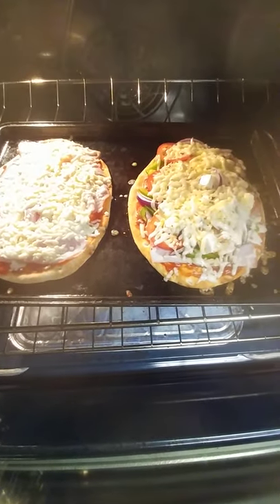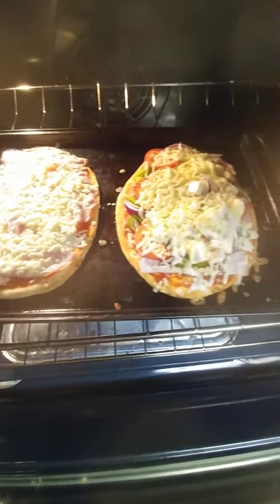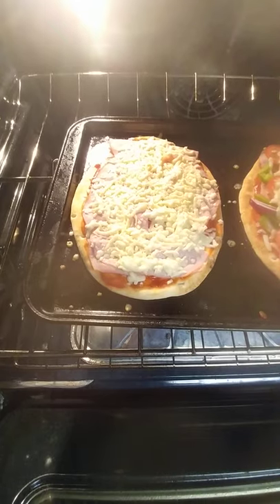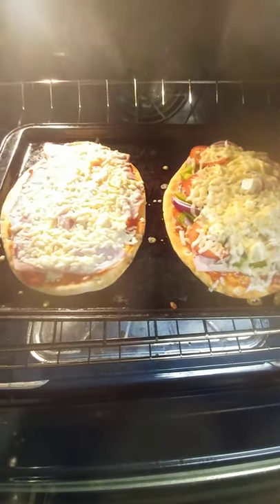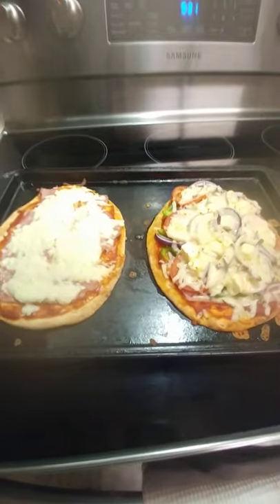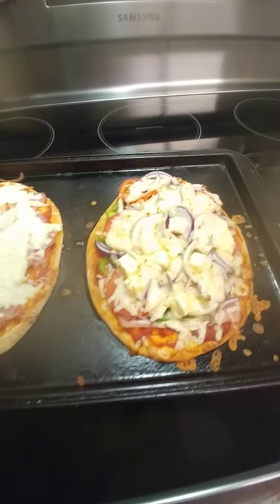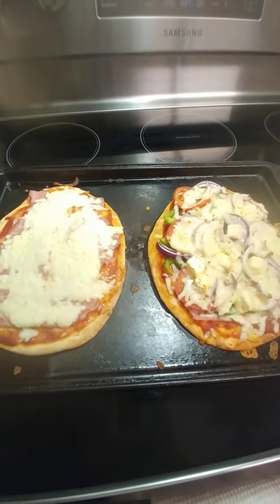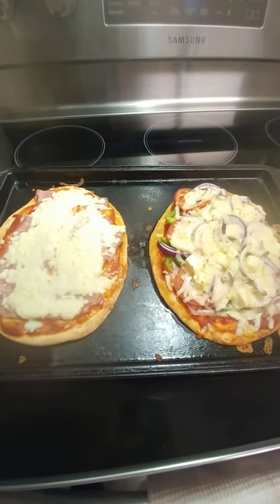how to make naan pizza bread#shorts